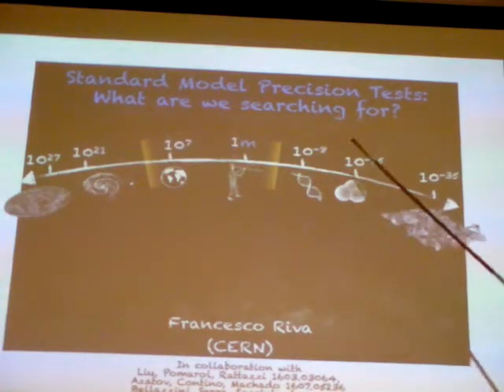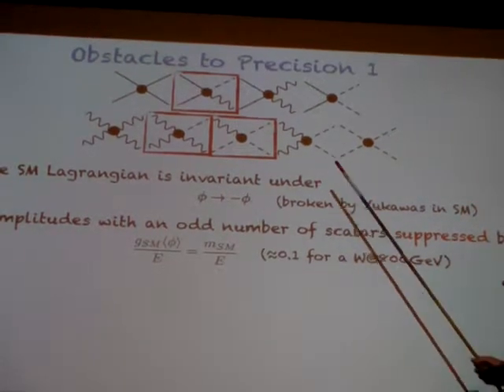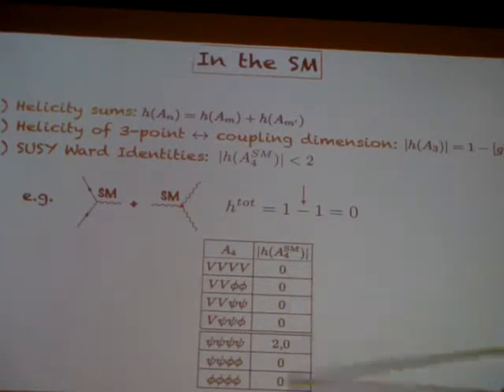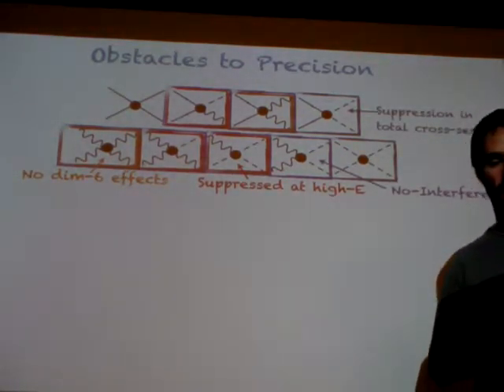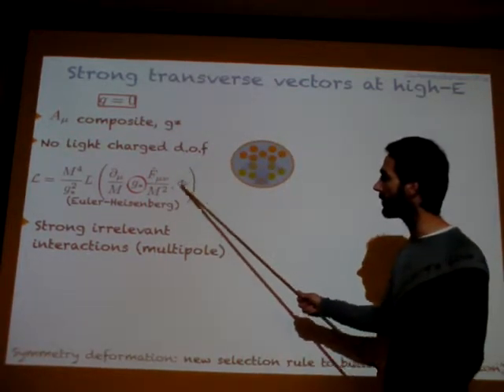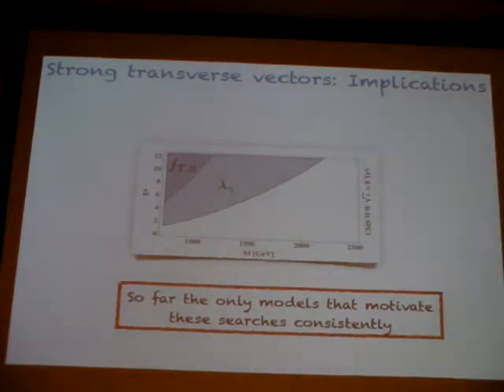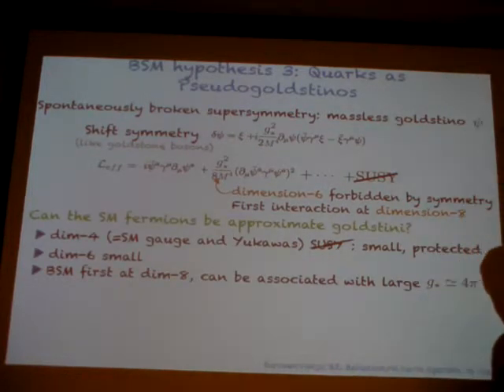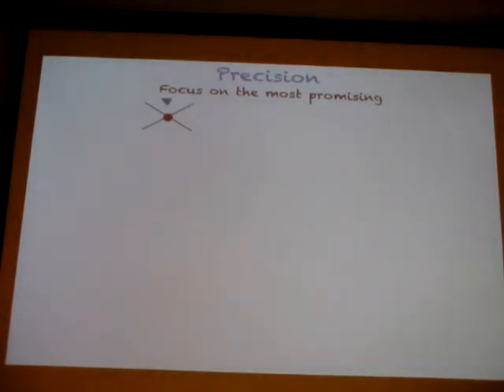Francesco Riva: Precision Tests in the High Energy Era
An exploration of new physics signals in vectors, strongly coupled and composite fermions, and pseudo-golstini.